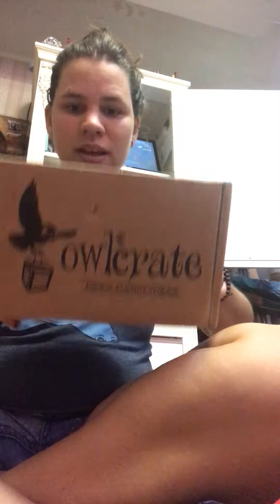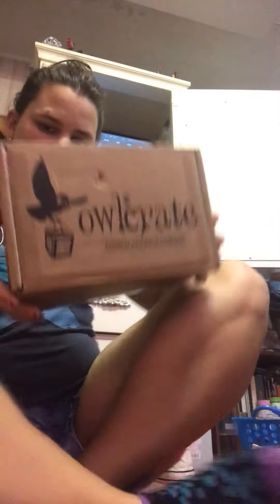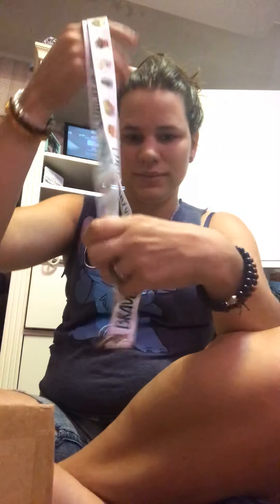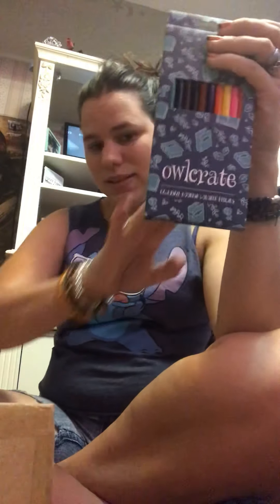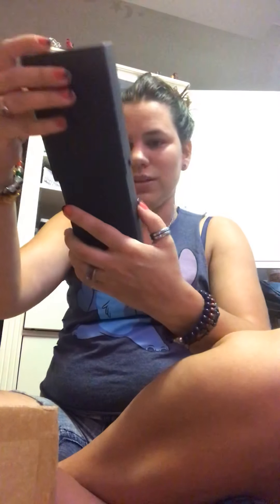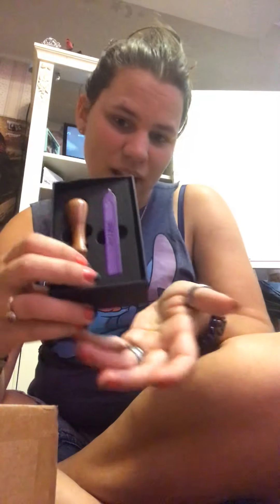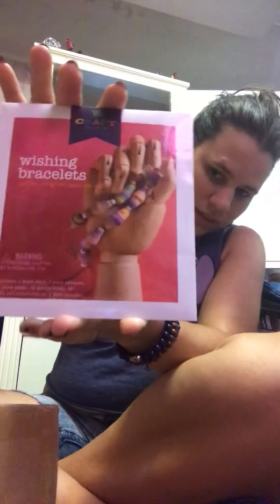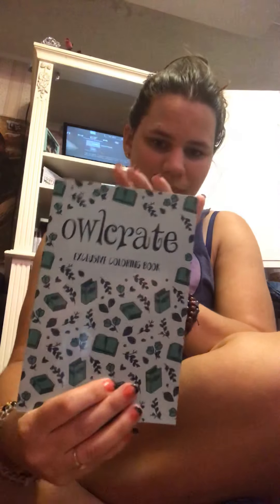Mystery owl crate box unboxing !!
Another mystery box !!! I’m obsessed !!! Lol enjoy y’all !!